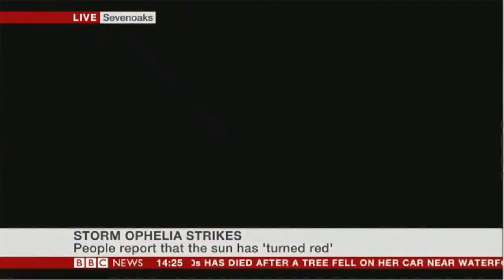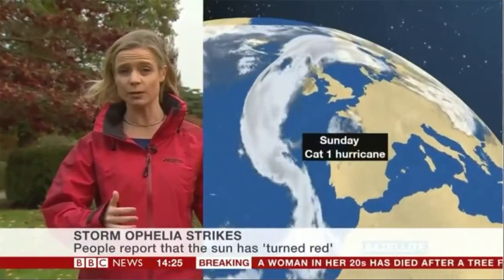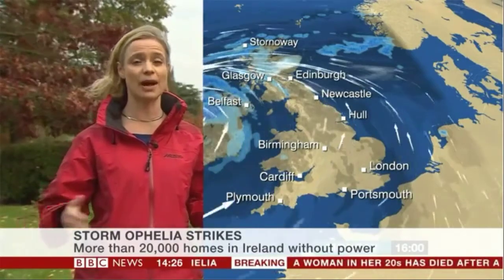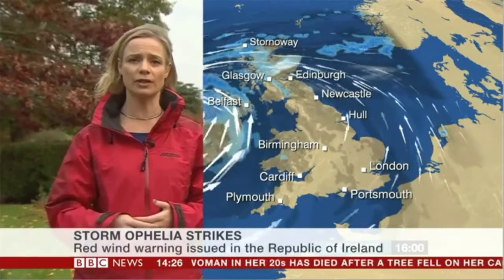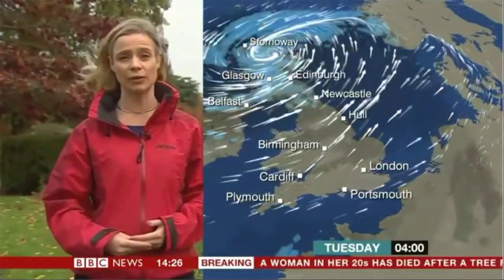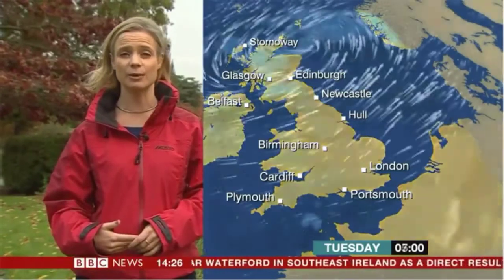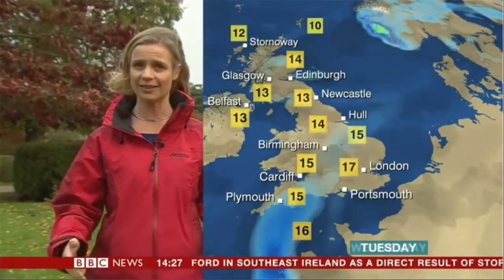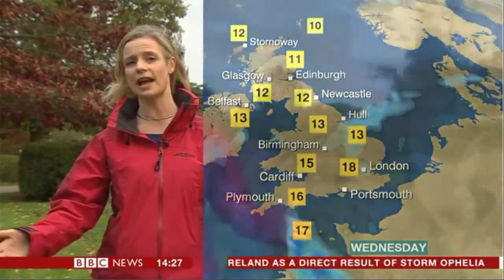Ophelia UPDATE, almost half a million without power, 3 dead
360,000 homes and businesses were without electricity and another 100,000 outages expected by nightfall, Ireland's Electricity Supply Board said, describing it as an unprecedented event that would affect every part of the country for days.
     extreme weather is the tail-end of Hurricane Ophelia which was downgraded to a tropical storm and on Monday morning was declared a "post-tropical cyclone" by the Florida-based National Hurricane Center. Still, hurricane force winds of as much as 90 miles per hour could occur.
      Tracking weather channel is staying updated on the situation in Ireland. Ophelia is now a post tropical cyclone and has killed 3 people and caused almost a half a million power outages.